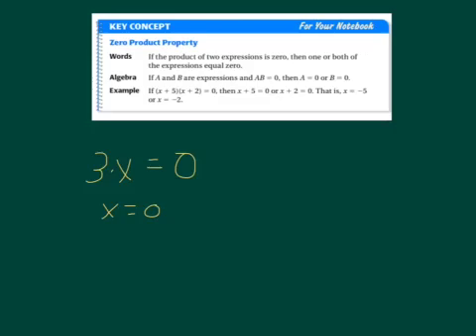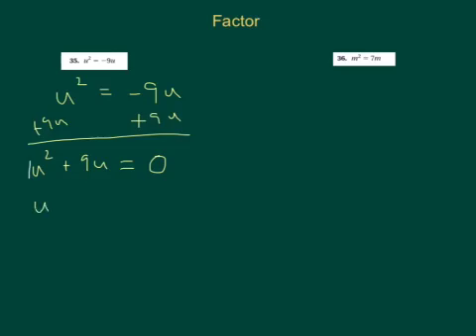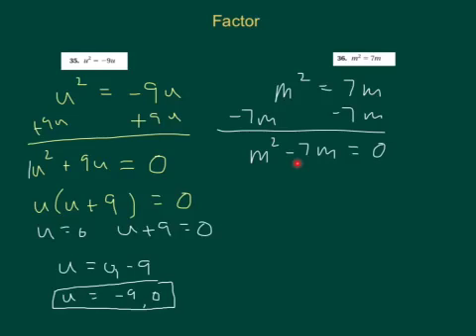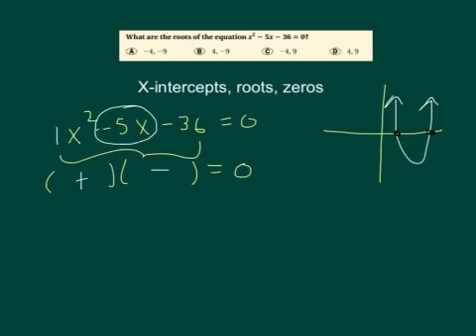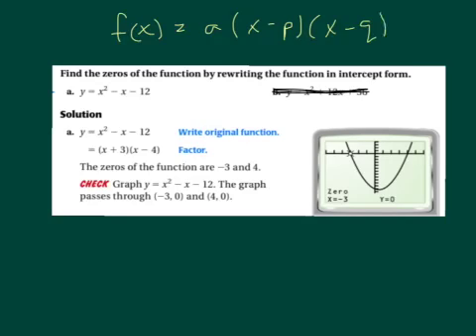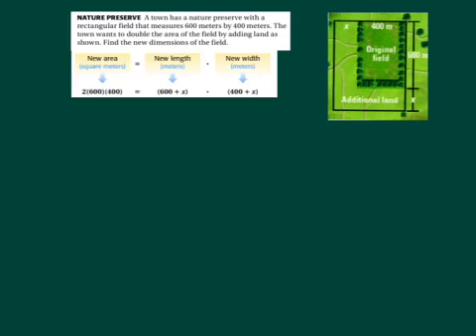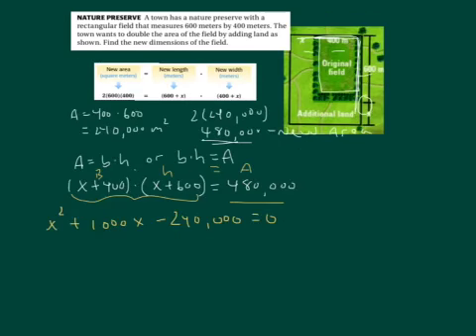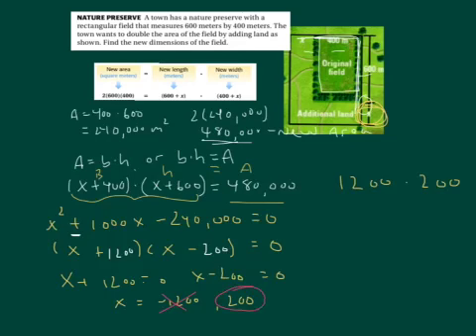Factoring #3 Part I of II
Factoring Applications